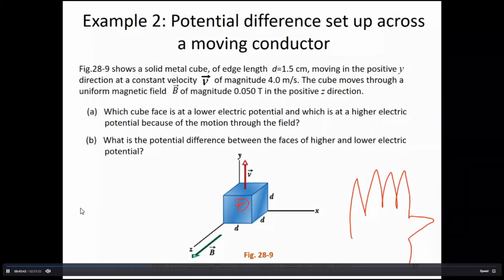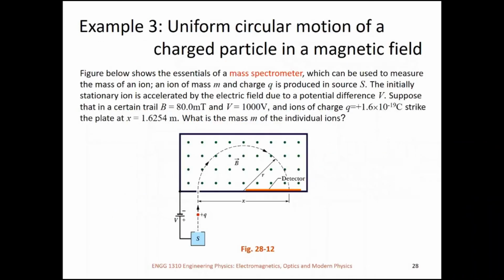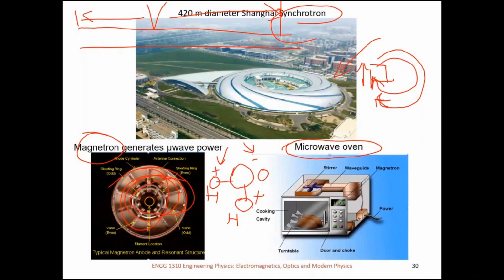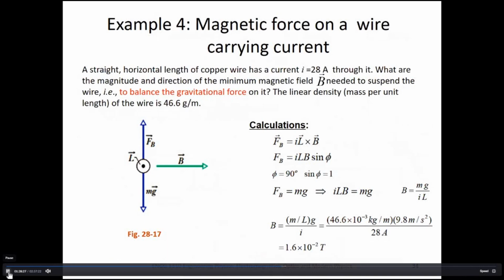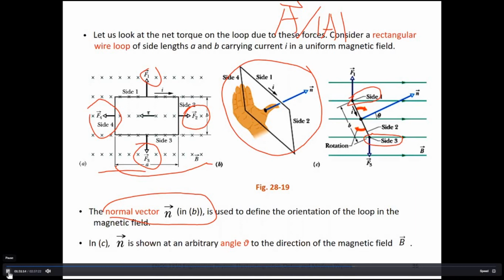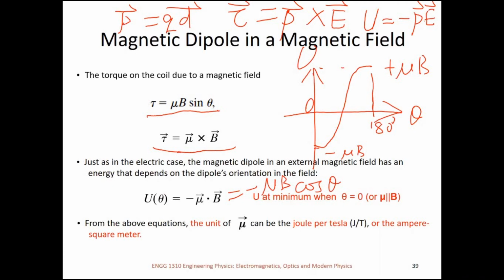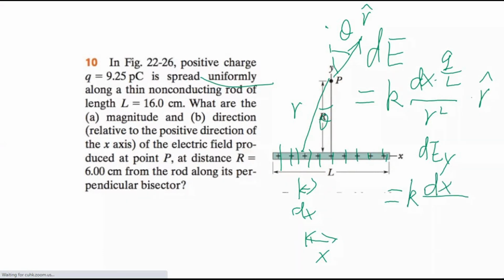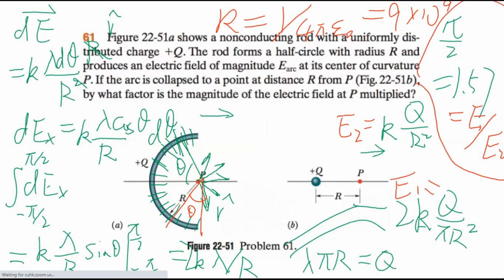Topic 2 - Magnetostatics | Part - 3 [Feb 2]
ENGG1310 | Modern Physics  | The Chinese University of Hong Kong

Week : 4 | Class: 1 [Monday]